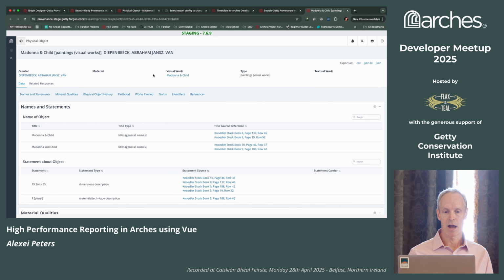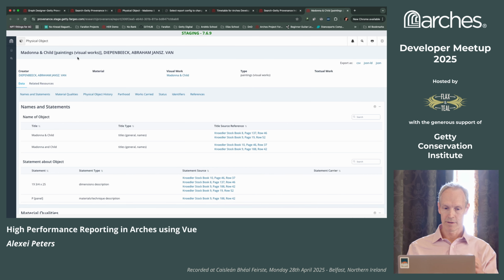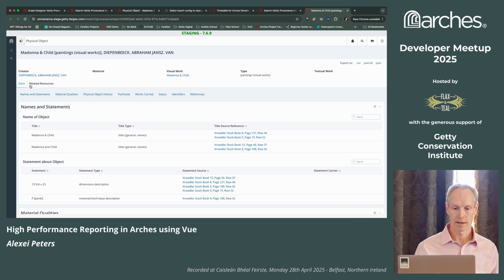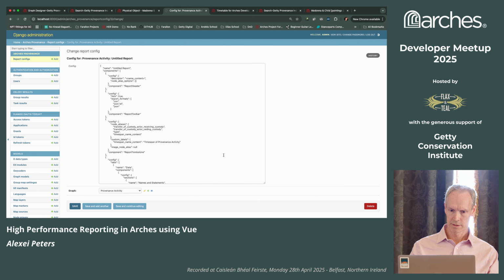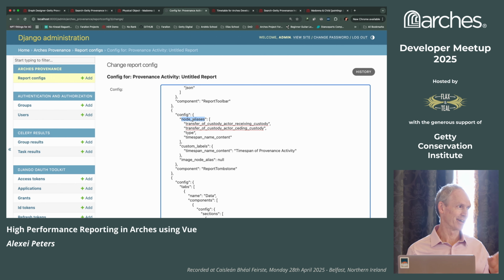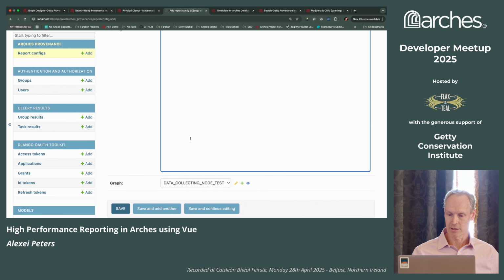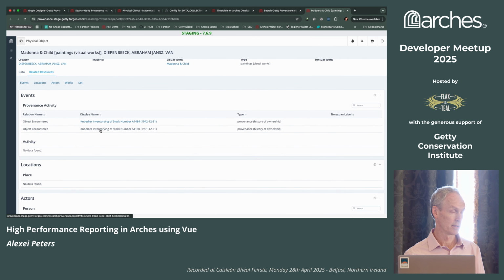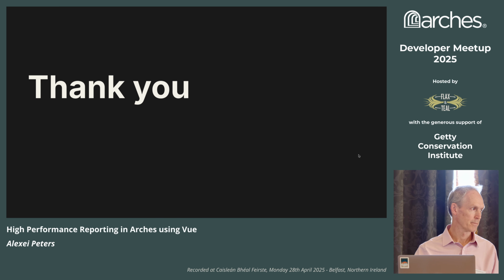High Performance Reporting in Arches using Vue (Belfast, April 28, 2025)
Presentation by Alexei Peters, Farallon Geographics